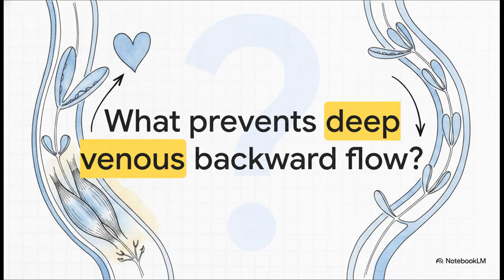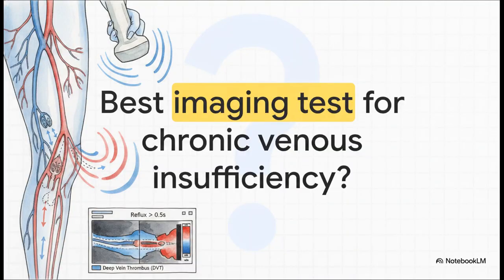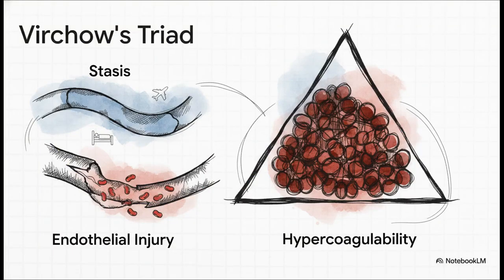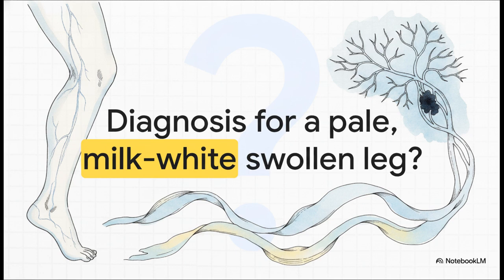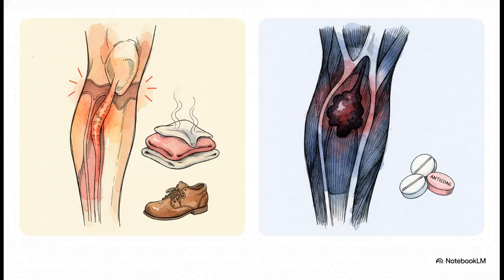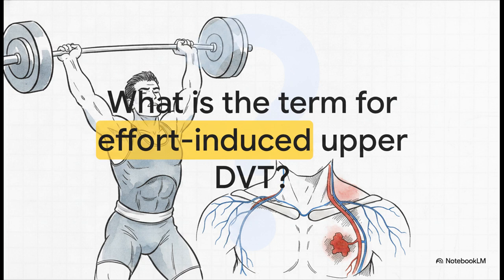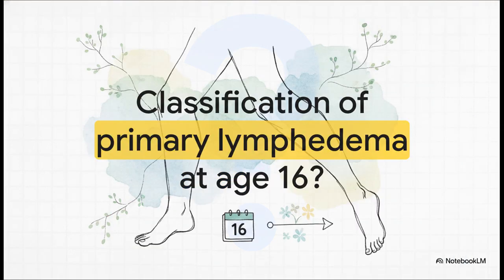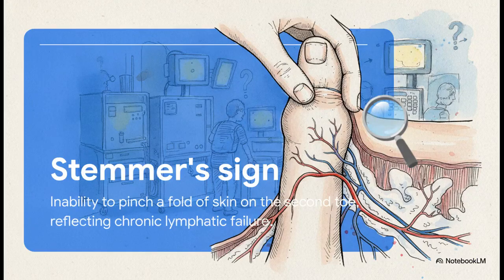Venous and lymphatic Disease MCQs